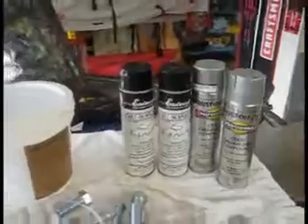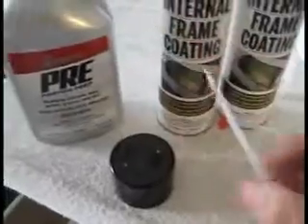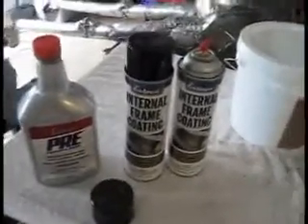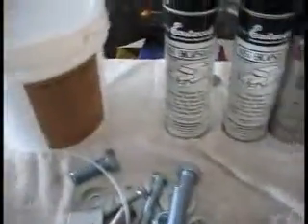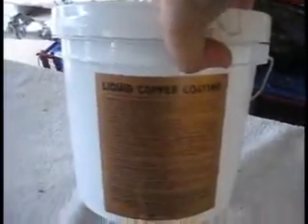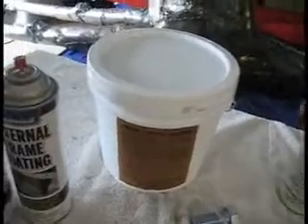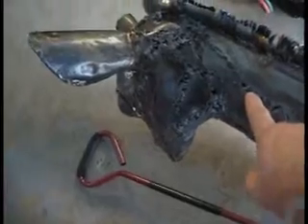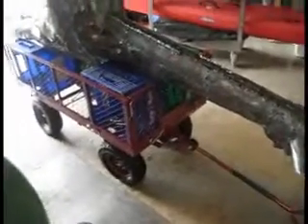Painting the Giraffe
Here I detail the final plan on completing our giant steel giraffe.  How I plan to patina and undercoat this sculpture.